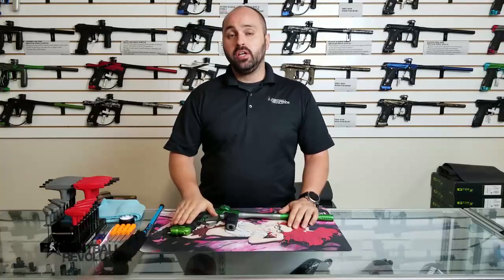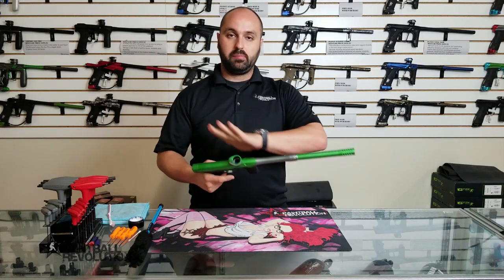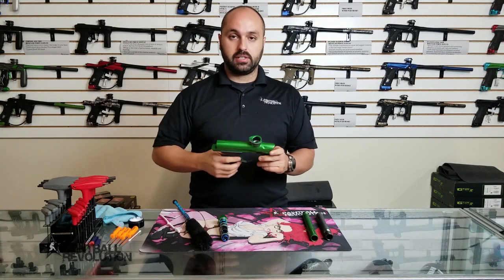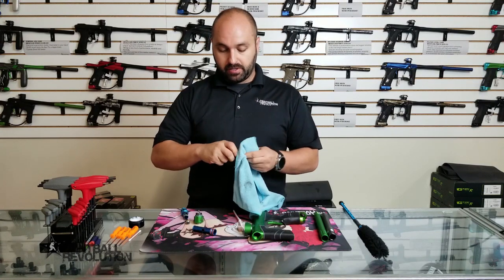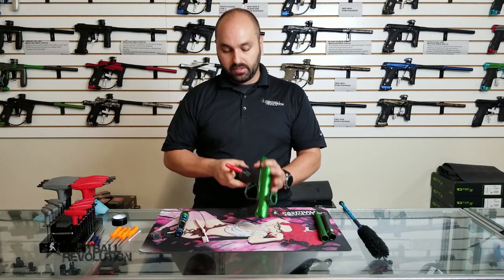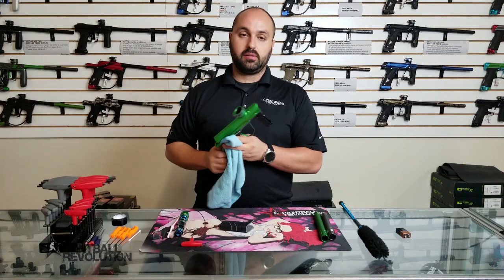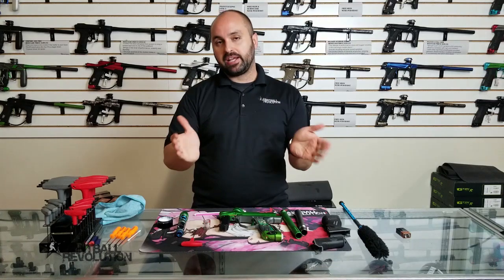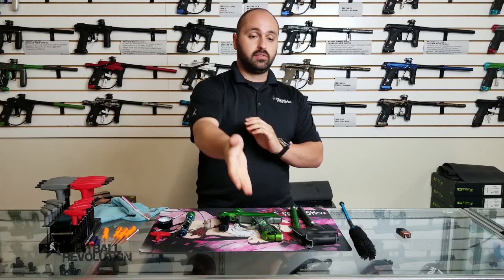How To Clean Your Marker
In this video, George is showing us how to clean a Paintball Marker!